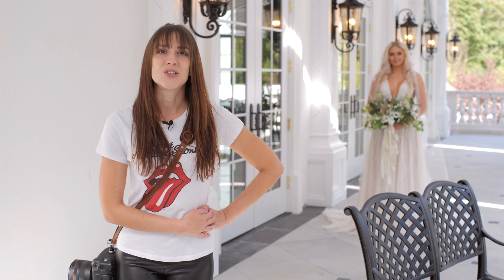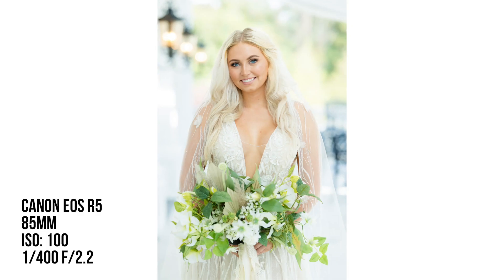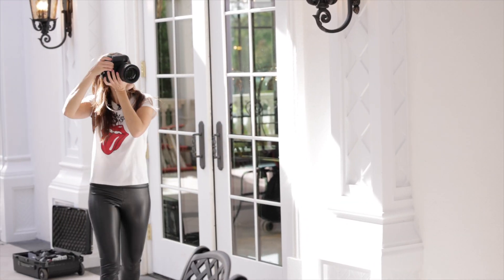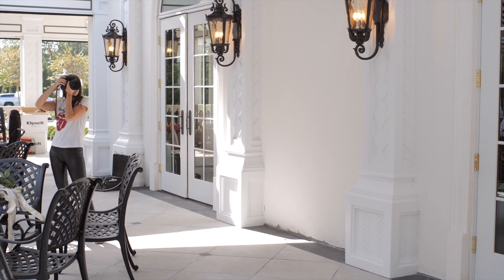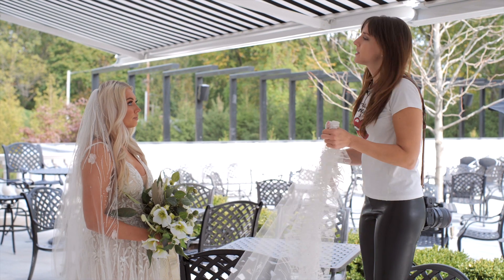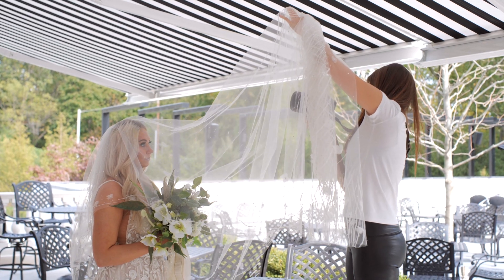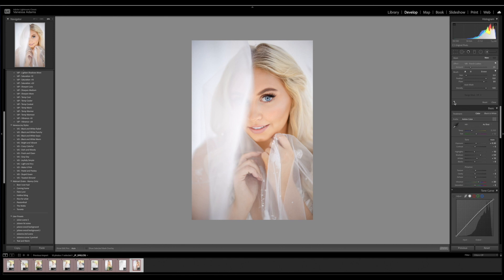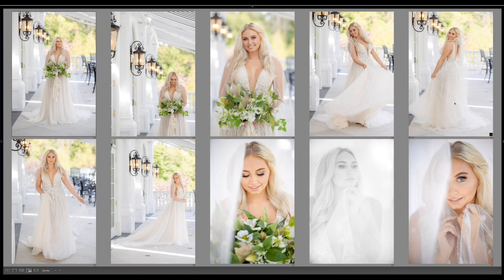Canon R5: How to Pose a Bride (Bridal Posing Basics For Weddings)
Learning how to pose a bride is a lot of fun, but I'm a firm believer on starting with the bridal posing basics and then adding on and getting creative bride photos.

Here's how a real bridal shoot looks at any given wedding with my Canon R5 for weddings and favorite Canon RF lenses.

Here's a video on How to Pose a Bride using Canon R5. A Bridal Posing Basics For Weddings. Let me know what you think.